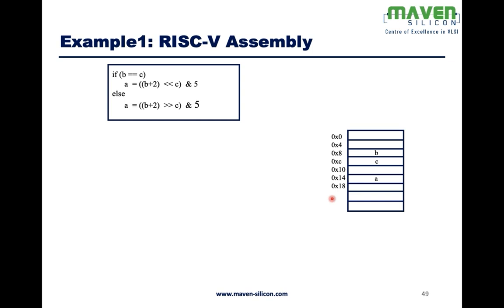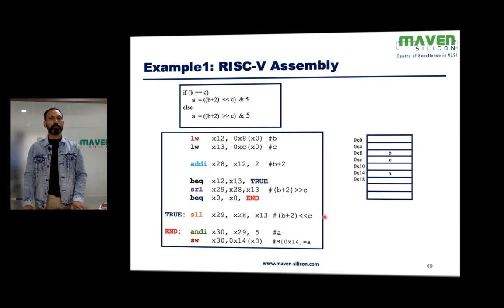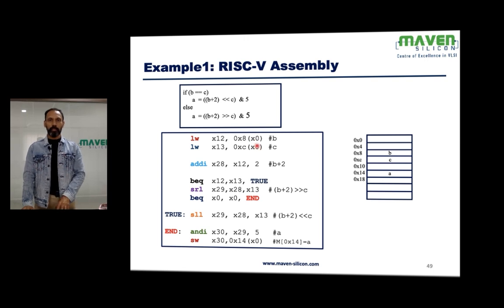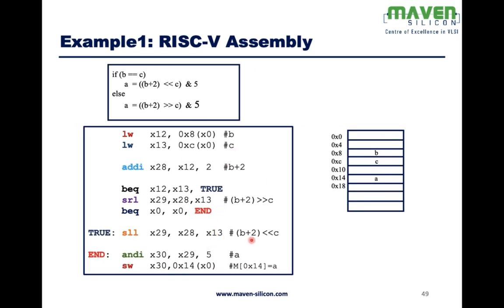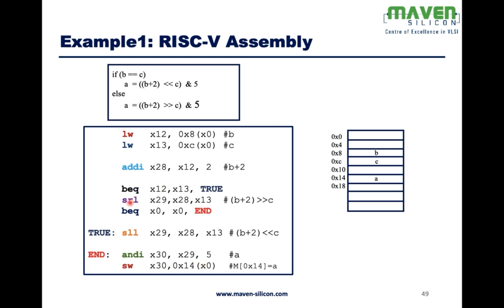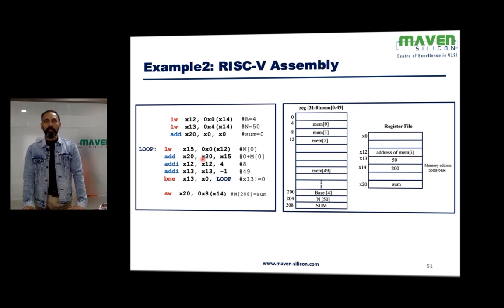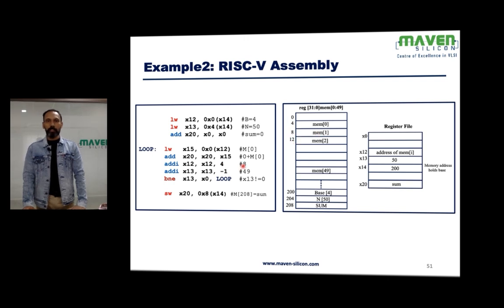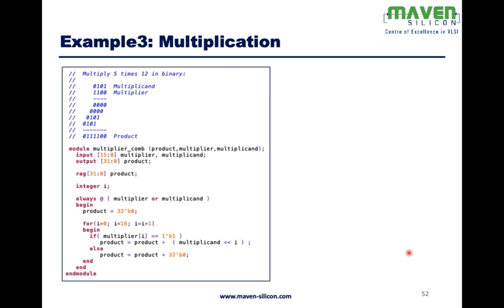M10: RV32I Assembly Programming | RISC-V Microprocessor Design | VLSI Tutorial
Get Certified!
If you’ve completed all 10 modules of this RISC-V series, take the free certification test now

In this course, our Founder and CEO, Mr. P R Sivakumar, explains the layered architecture of RISC-V open ISA and how chip designers implement everything from embedded microcontrollers to complex SoCs using RISC-V instruction sets.

Module M10: RV32I Base ISA—Assembly Programming
In this final module, you will:
Learn how to write RV32I Assembly Programs
Understand different instruction types (R, I, S, B, J, U)
Explore RISC-V processor development with Verilog
Strengthen your Microprocessor & Microcontroller design knowledge
Prepare for RTL and EDA tool-based hardware implementationThis video bridges the gap between processor architecture theory and semiconductor design practice using Verilog HDL, ideal for engineers and students learning VLSI design.